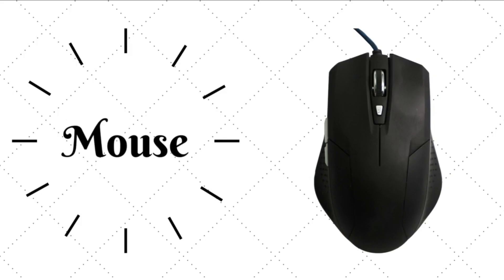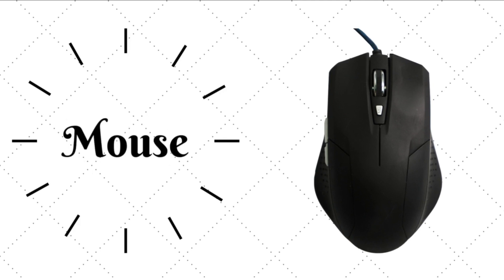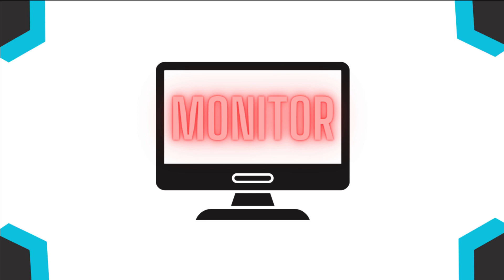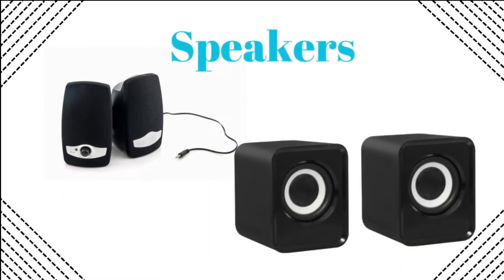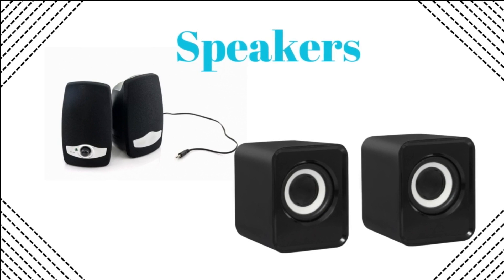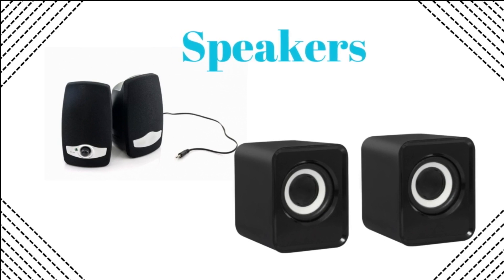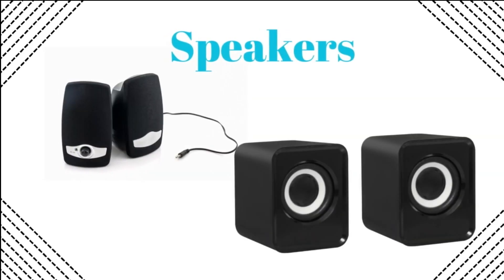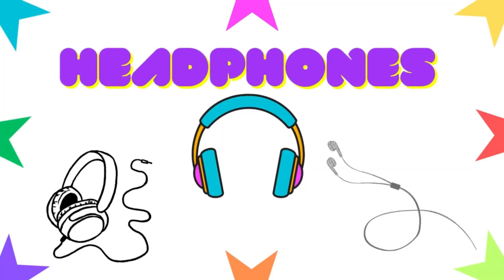Computer Peripherals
Any device that can be connected to the system unit is a computer peripheral.